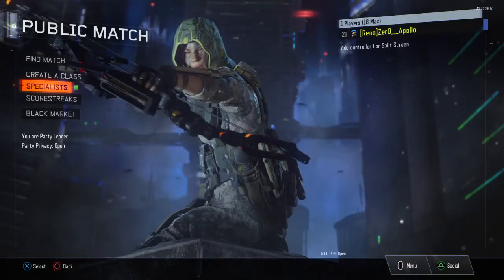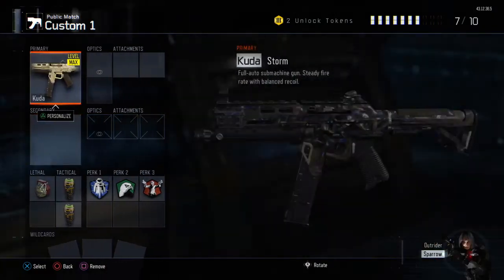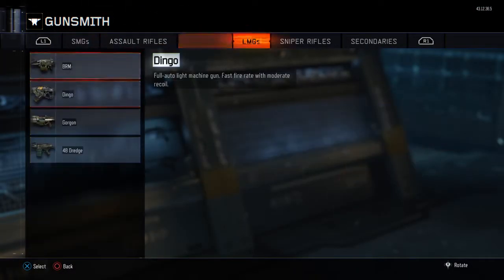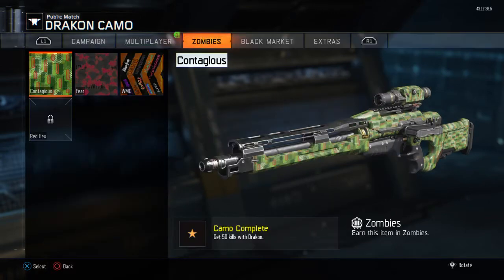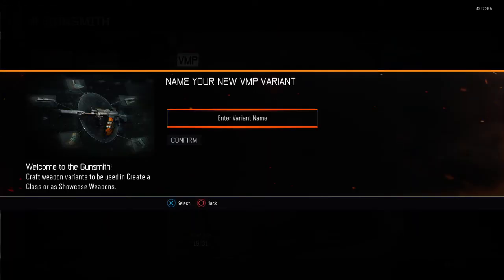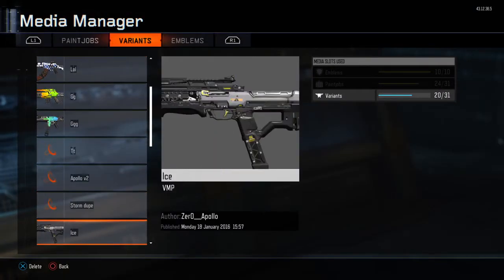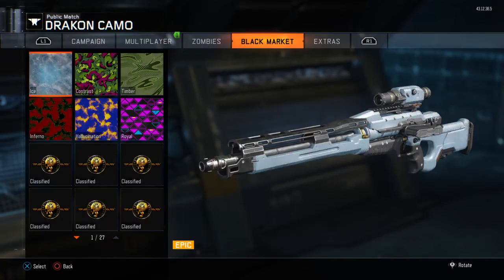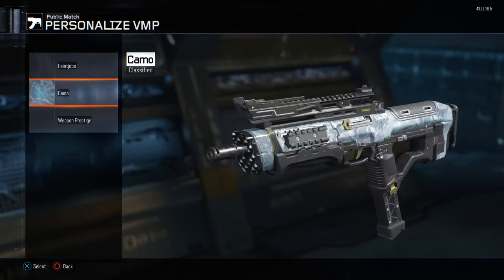How to duplicate any camo on bo3?